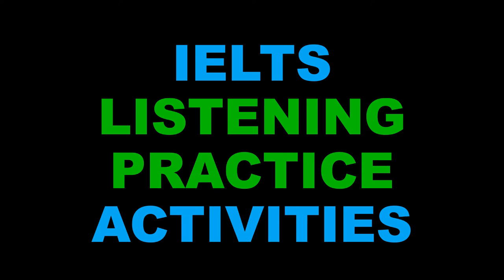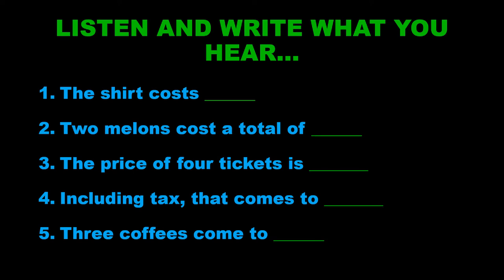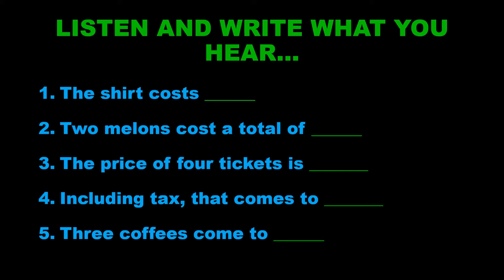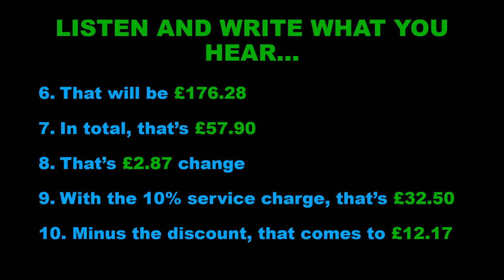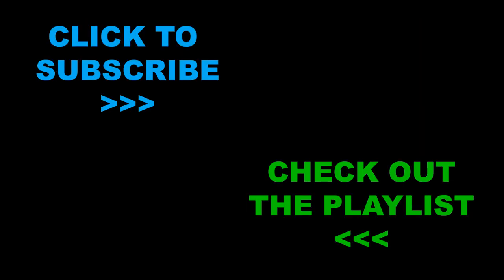Part 1 of IELTS Listening Skills - PRICES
For tips on improving your score in part 2 of the IELTS speaking test, check out this playlist